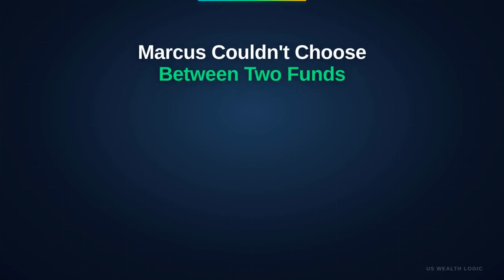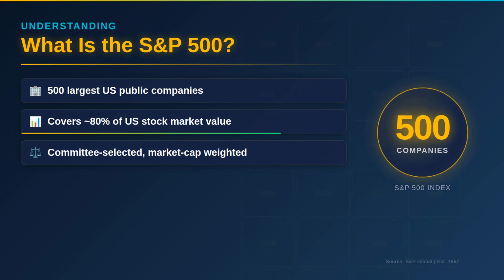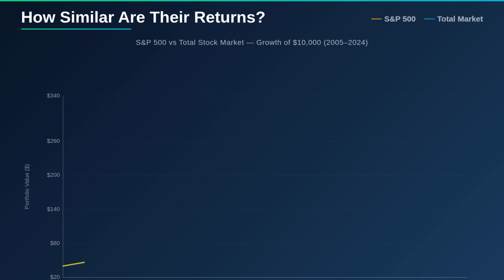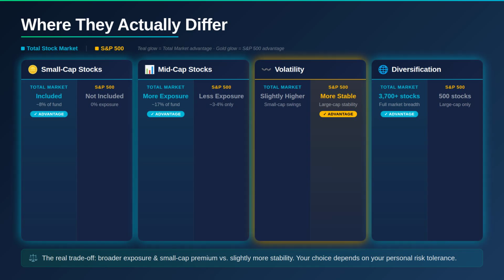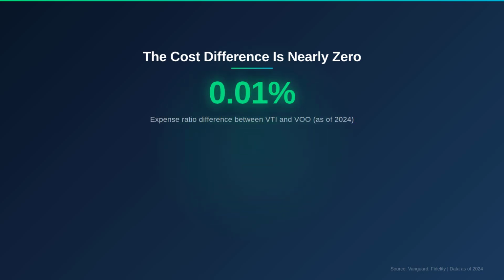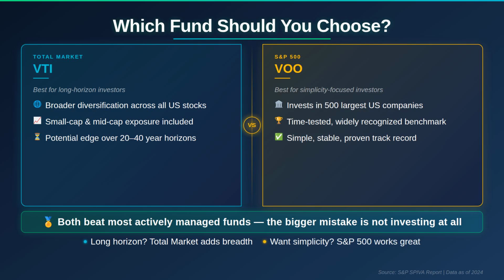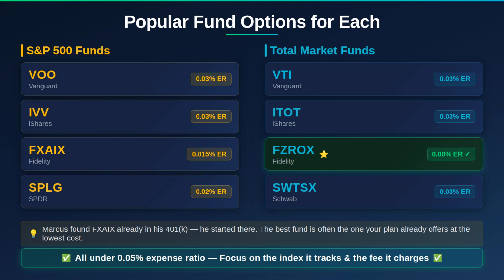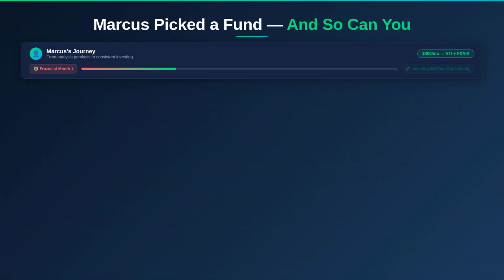S&P 500 vs Total Market: A 0.01% Fee and a $487,000 Result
S&p 500 vs total stock market? Here's the answer.

Choosing between the S&P 500 and a Total Stock Market index fund can feel overwhelming, especially for new US investors just starting their wealth-building journey. Like Marcus, you might be wondering which one is the superior choice for your portfolio. In this video, we break down both popular options, clarifying what each fund tracks and how they differ beyond just the number of companies.

We'll compare their historical returns, examine the impact of small-cap exposure, and reveal the surprisingly minimal cost differences. We also provide a simple framework to help you decide which fund aligns best with your investment philosophy and financial goals. Plus, we highlight popular US-based fund options like VOO, IVV, FZROX, and ITOT to make your investing decision concrete. The key isn't perfection, but consistency. Learn how to overcome analysis paralysis and pick a fund that helps you stay invested for the long haul in the US stock market.